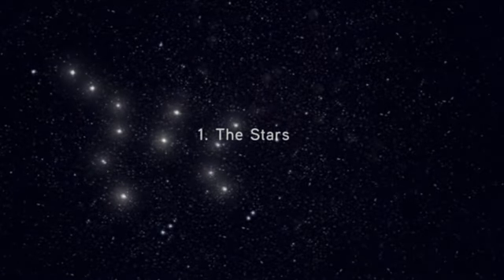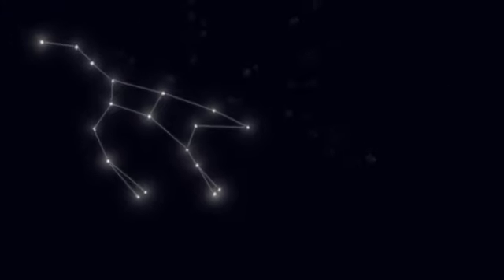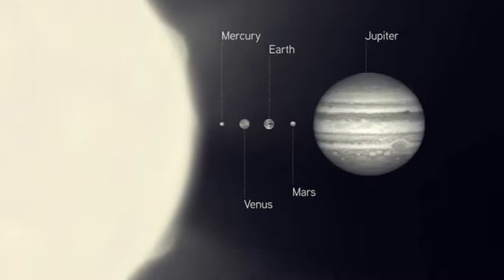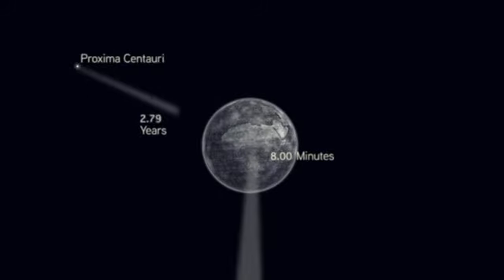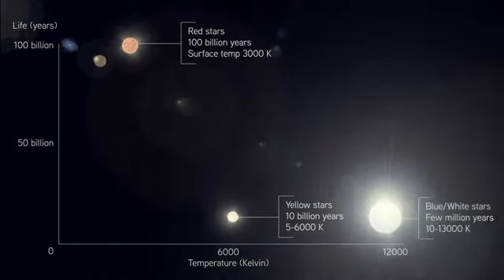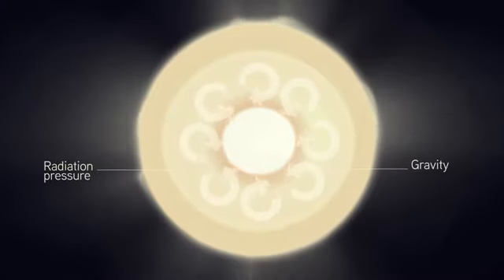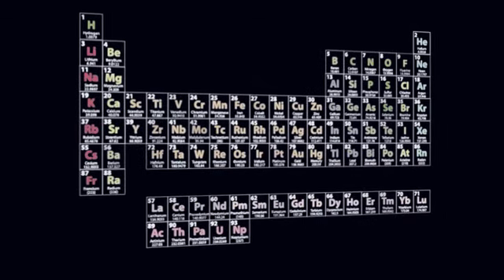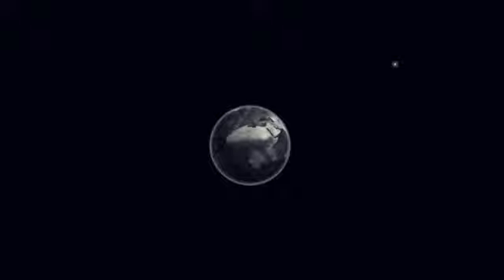The Stars for BBC Science and Nature